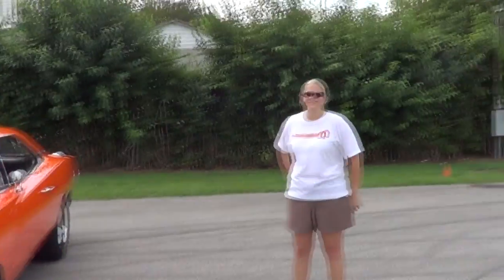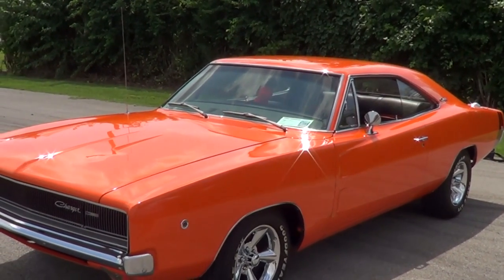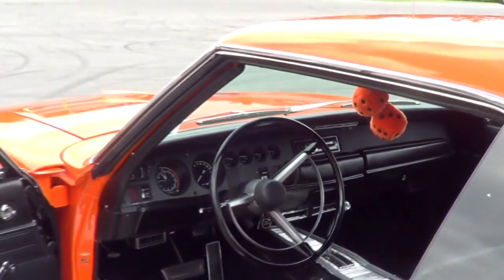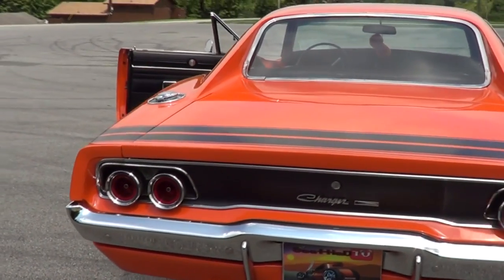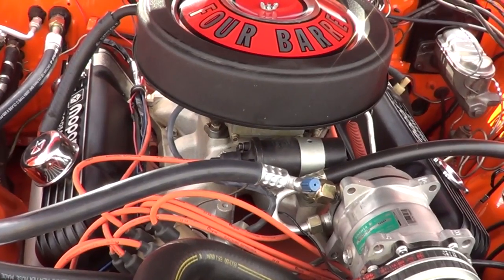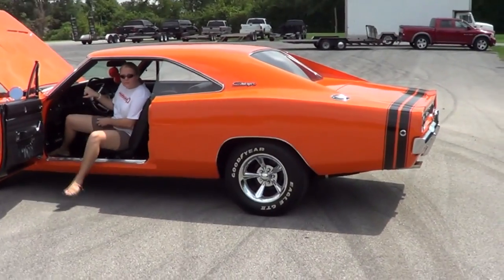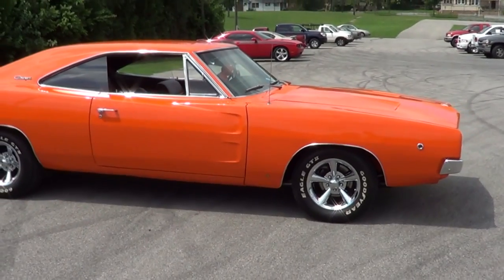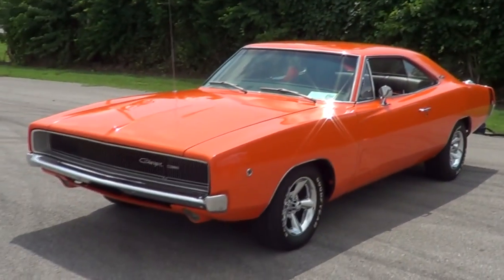1968 Charger 383 Stroker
A 1968 Charger with a 383 Stroker motor in it..very nice car...check it out!!